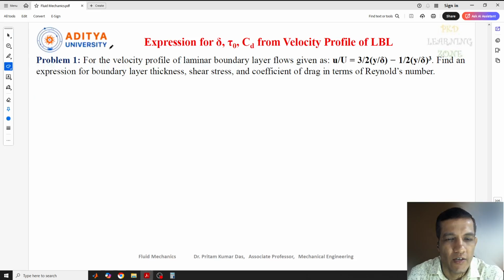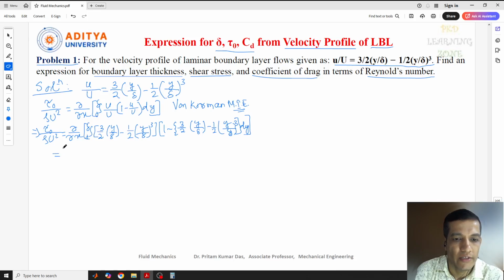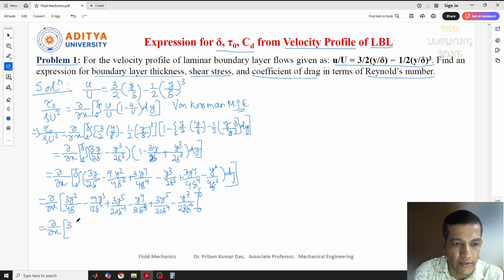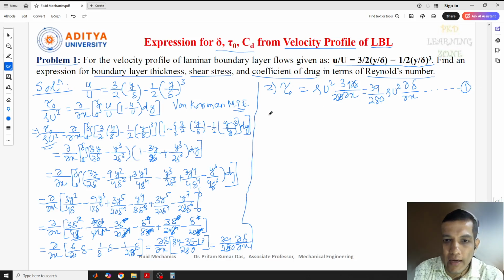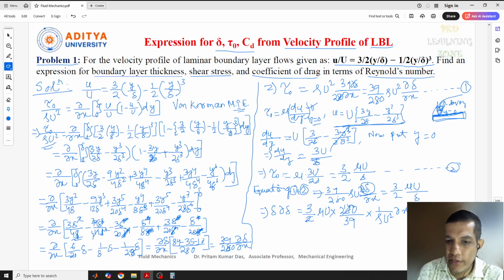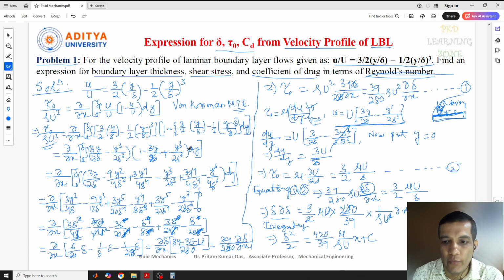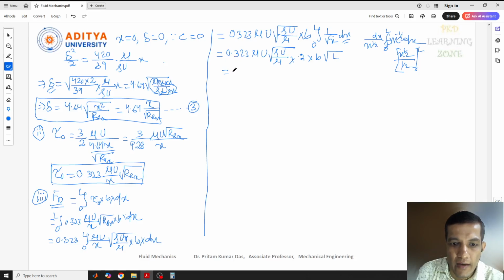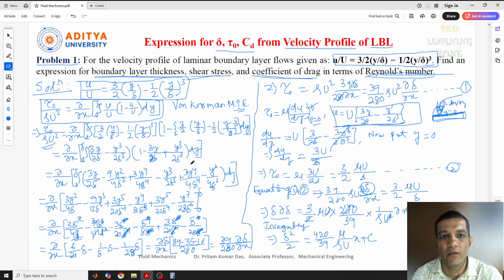Lecture 170 Expression for δ, τ0, Cd from Velocity Profile of LBL in Fluid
In this lecture, the following points are discussed:
Expression of δ, τ0, Cd from Velocity Profile of Laminar Boundary Layer in Fluid

Problem 1: For the velocity profile of laminar boundary layer flows given as: u/U = 3/2(y/δ) − 1/2(y/δ)3. Find an expression for boundary layer thickness, shear stress, and coefficient of drag in terms of Reynold’s number.